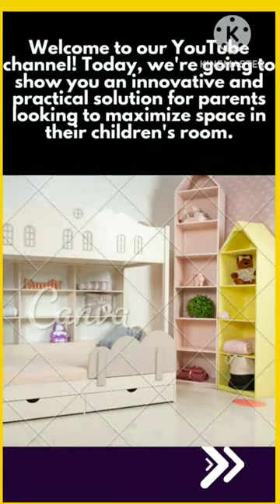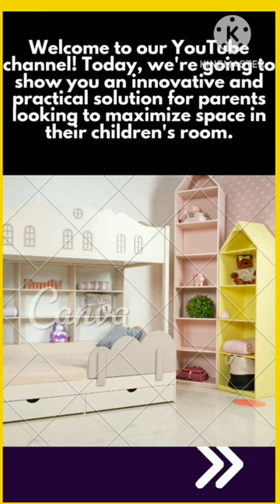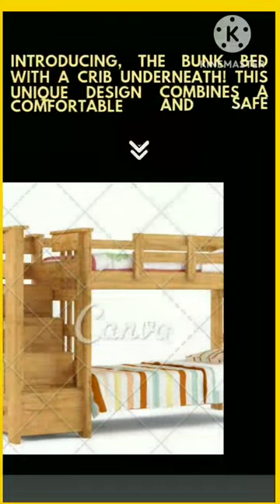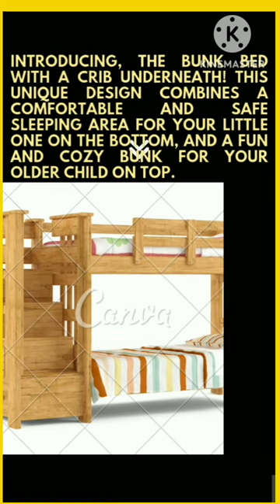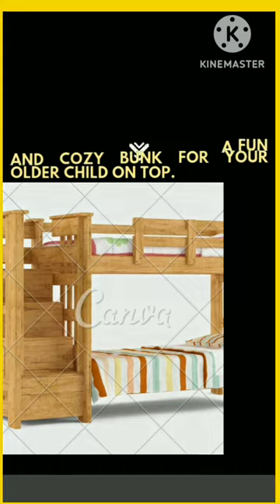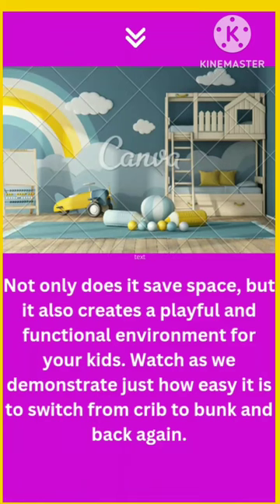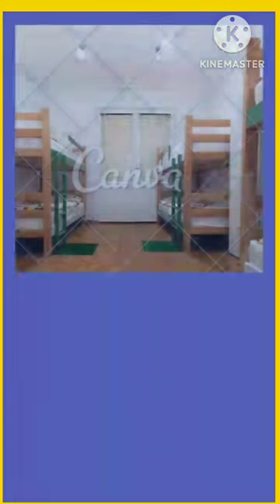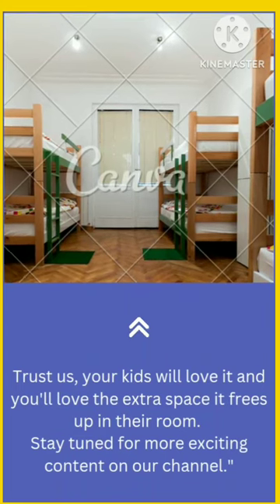Sharing a room with a baby made easy with a bunk bed and crib combo.|cribsstudio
How to use Bunk bed with crib underneath |cribs|baby crib||cribsstudio
Bunk bed with crib underneath |cribs|baby crib||cribsstudio
Today, we're going to show you an innovative and practical solution for parents looking to maximize space in their children's room.
Introducing, the bunk bed with a crib underneath! This unique design combines a comfortable and safe sleeping area for your little one on the bottom, and a fun and cozy bunk for your older child on top.
Not only does it save space, but it also creates a playful and functional environment for your kids. Watch as we demonstrate just how easy it is to switch from crib to bunk and back again. Trust us, your kids will love it and you'll love the extra space it frees up in their room.